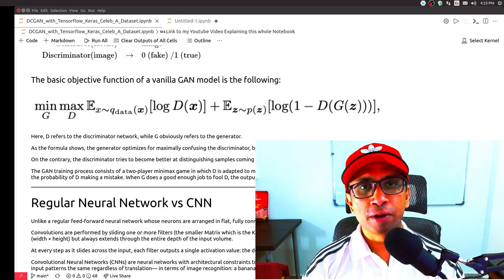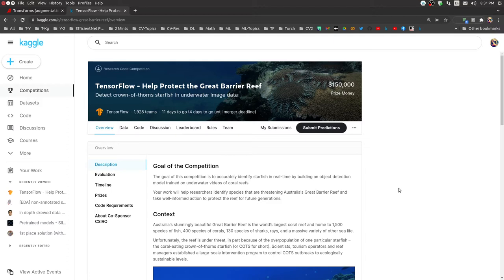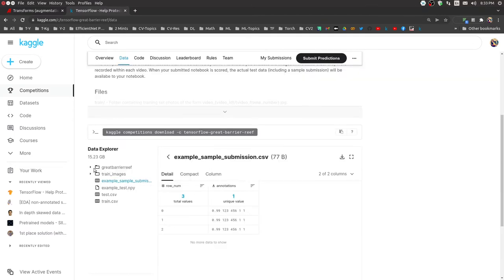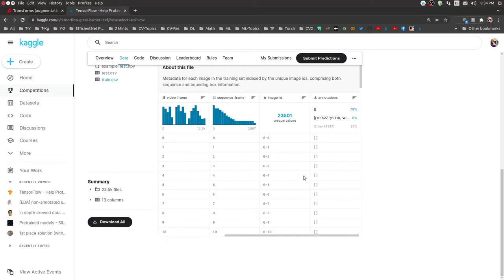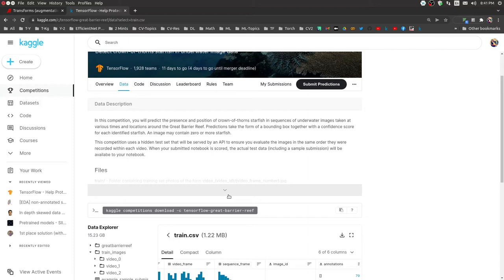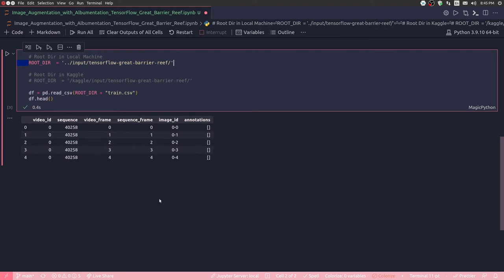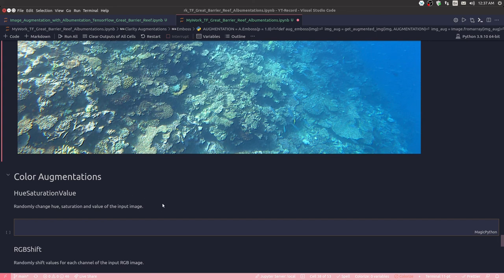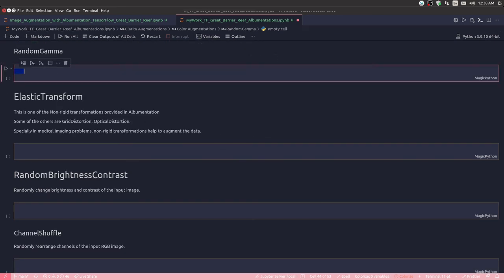40 - Image Augmentation with Albumentation - Kaggle |TensorFlow Great Barrier Reef | Deep Learning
🔥🚀VERY IMPORTANT - with this purchase, you will get ALL FUTURE UPDATES (WEEKLY) to the book for FREE🔥

Kaggle Competition Goal: accurately identify starfish (COTS - coral-eating Crown-Of-Thorns Starfish) in real-time by building an object detection model trained on underwater videos of coral reefs. This way we can help researchers & scientists to control COTS outbreaks, which are a threat to the Great Barrier Reef.

7.5 Hours of Course - 6 different GAN Architecture implementations from scratch with PyTorch